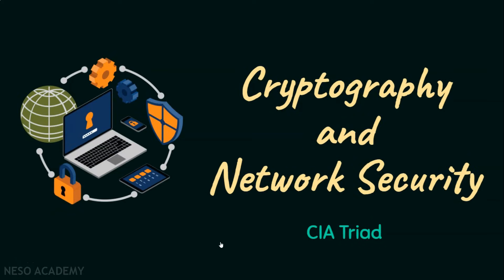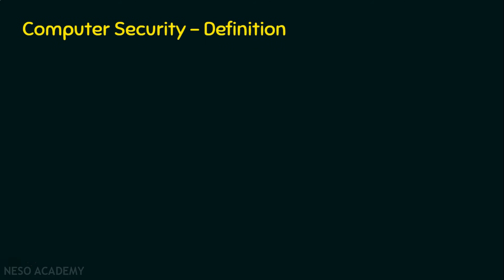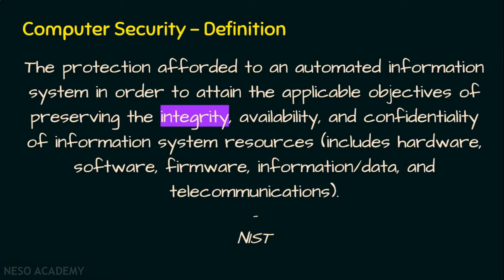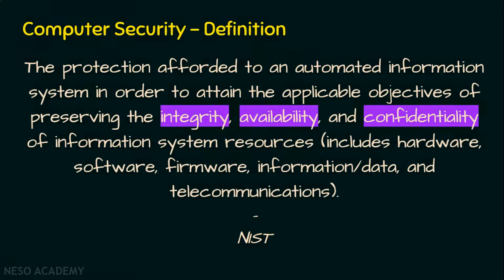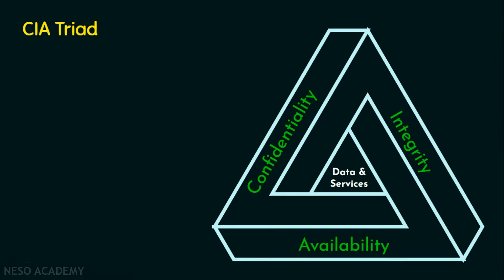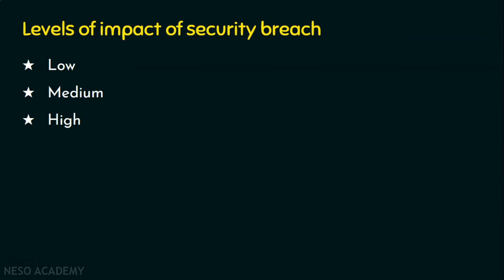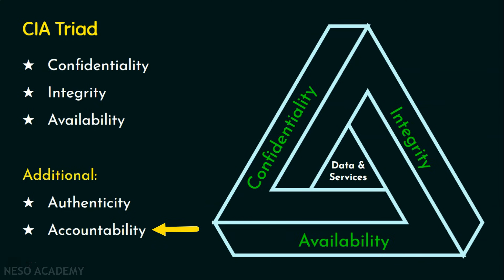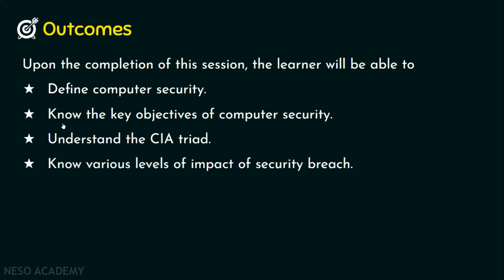CIA Triad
Network Security: CIA Triad
Topics discussed:
1) Definition of computer security by National Institute of Standards and Technology (NIST), US.
2) Three key objectives of the CIA triad – Confidentiality, Integrity, and Availability.
3) Two additional objectives to security – Authenticity, and Accountability.
4) Various levels of impact of security breaches – Low, Medium, and High.
5) Real-time examples and explanations for Confidentiality, Integrity, and Availability.